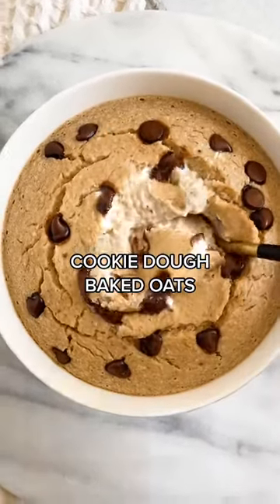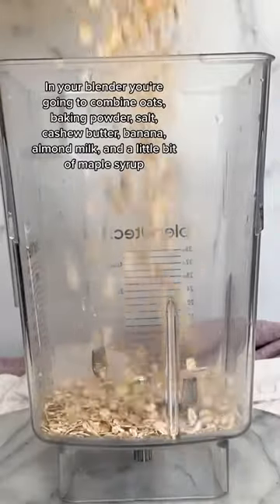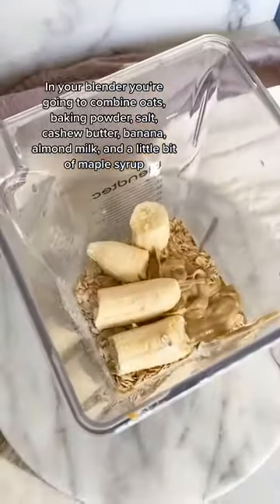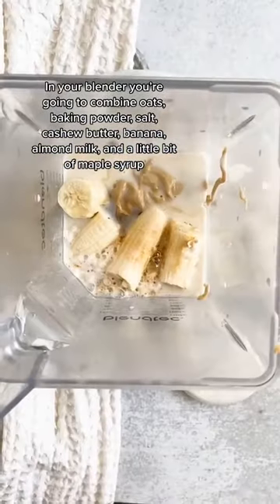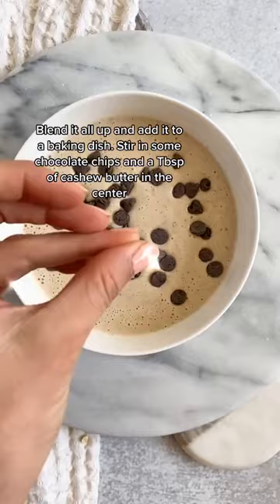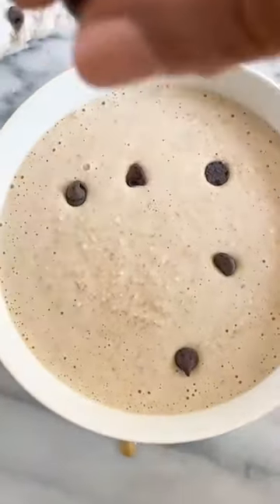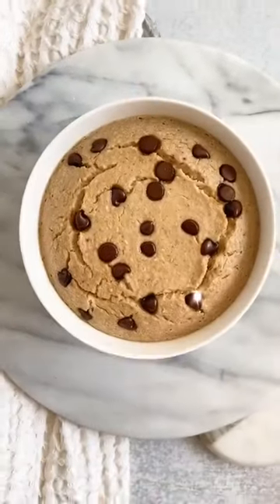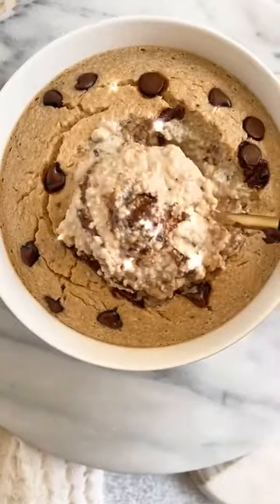Cookie Dough Baked Oats tiktok lovelydelites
TITLE